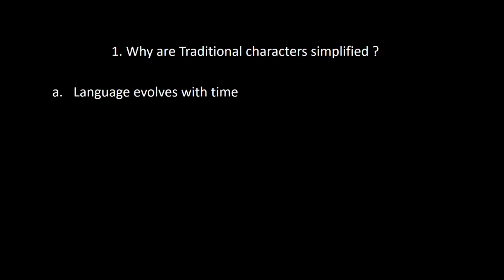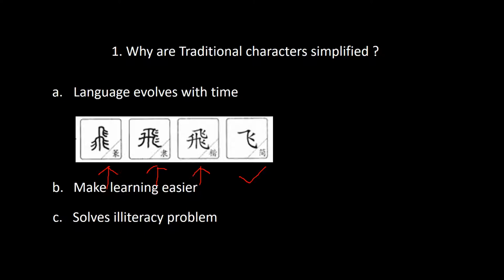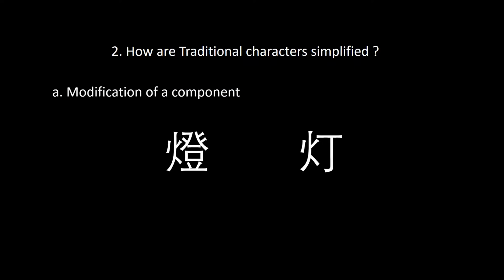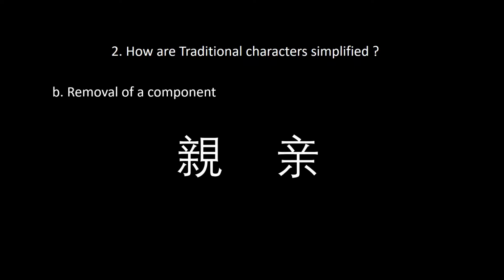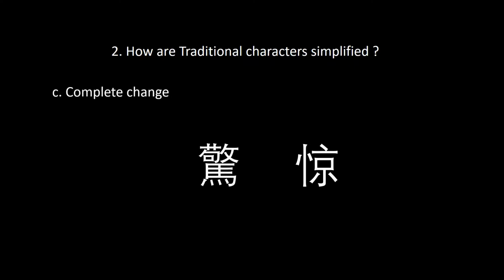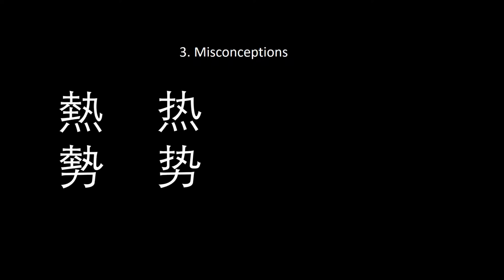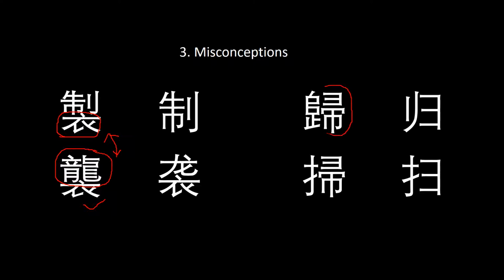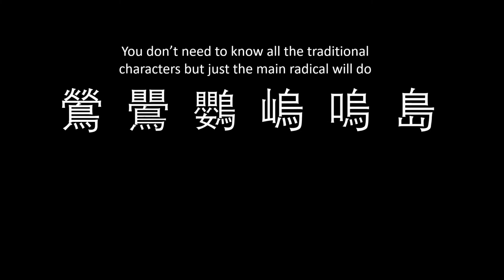Simplified v Traditional writing systems2